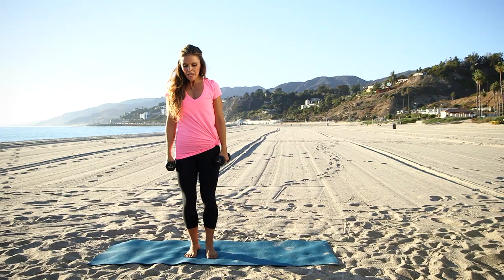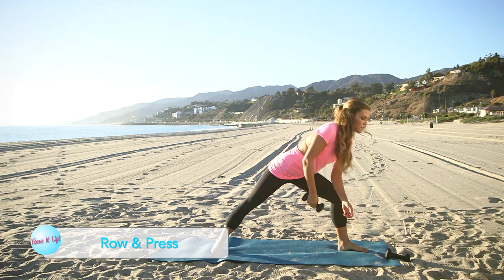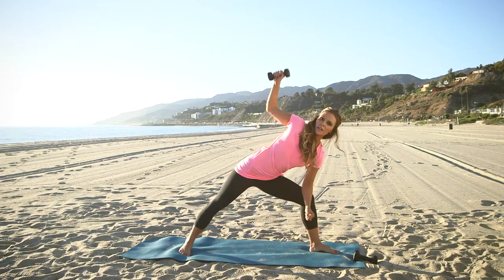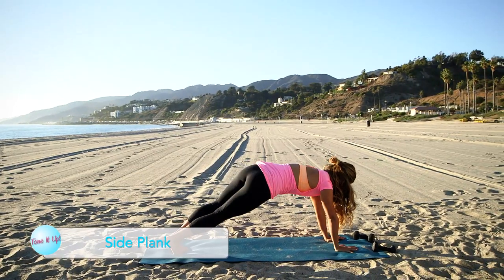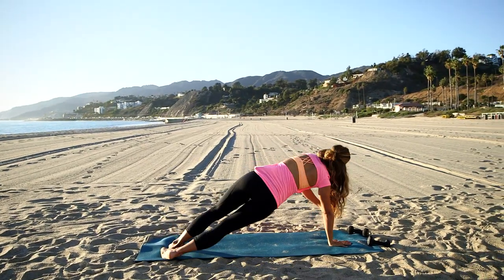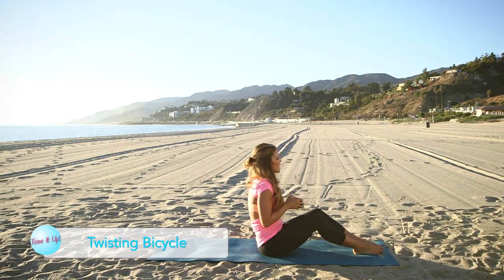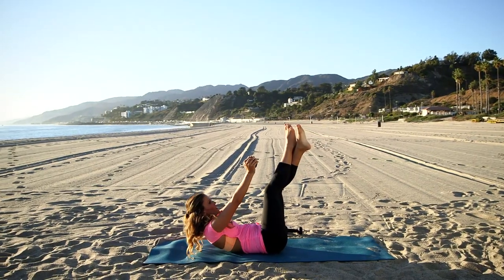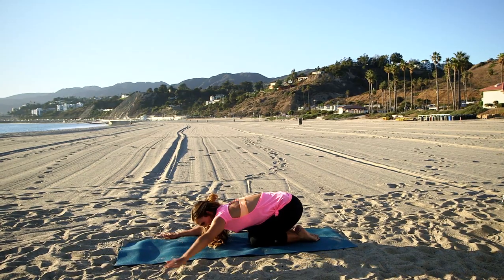New Year's Eve Cocktail Dress Workout With Katrina | Tone It Up Tuesdays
Get ready for your New Year's Eve cocktail dress! Katrina shows you a great workout routine to tone your entire body in all the right places! Strengthen your core, tone your back and arms, lift your butt, and get ready to be sexy and sleek just in time for the party! Bring in the new year looking and feeling your best, the Tone It Up way!

Printable workout: Coming soon!

Click on the links below to fast forward to each of the 10 moves:

Have a question for us? We'll be around all the time, so leave a comment or video response below. We'd love to hear what you think!

Since founding their company Tone It Up (ToneItUp.com) in January 2009, certified personal trainers Karena Dawn and Katrina Hodgson have opened a fitness studio in Hermosa Beach and launched a workout DVD series. They were recently called the "New Faces of Fitness" by Jane Fonda.